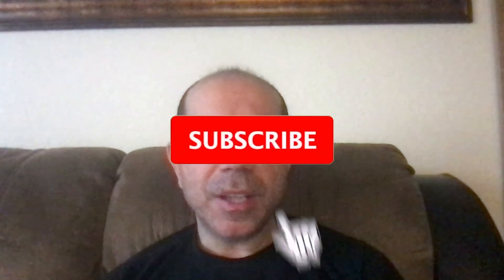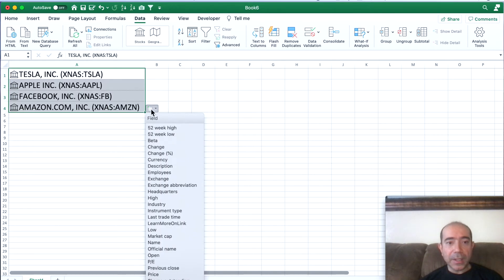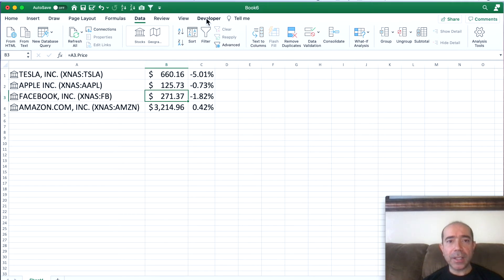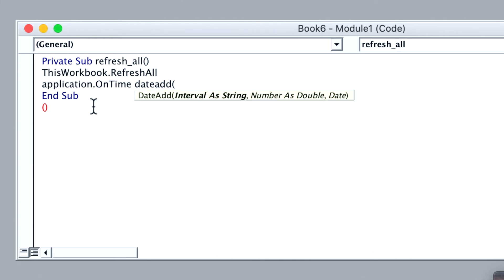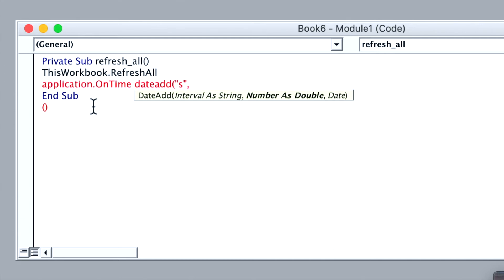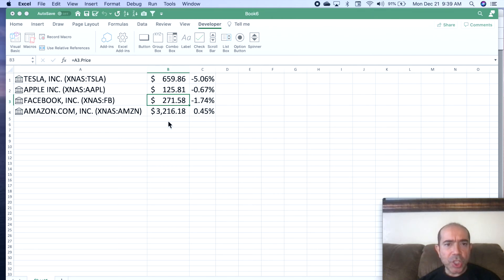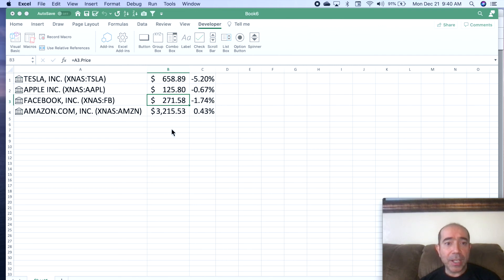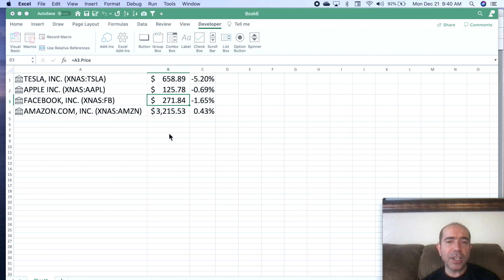How To Pull LIVE Stock Data Into Excel & Refresh Automatically (No "Refresh All" Button!)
If you want to learn how to pull live stock data and have the stock data refresh in different time intervals automatically, then watch this video. I give a simple tutorial on how to do this.

I would love to know why so that I could improve my content. Thanks!

Welcome to Smart Wallet And Me where financial wisdom matters!
I would greatly appreciate it! I have a goal to achieve 100 subscribers by year end. I would great appreciate it!

Invest in crypto currencies. Get $10 worth of Bitcoin when you buy or sell:

Paypal (copy and paste this link to your browser and go from there). Thank you!

@meet kevin
@graham stephan